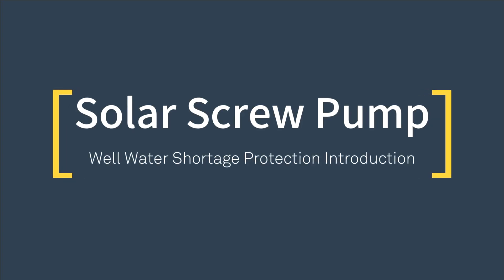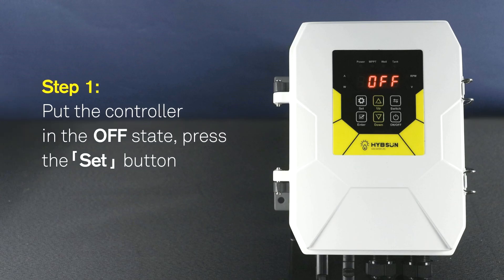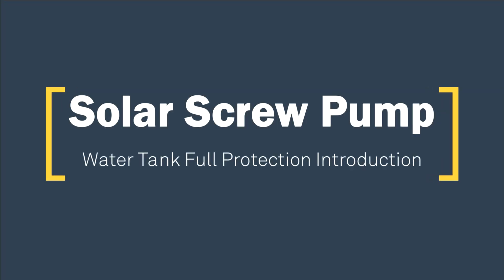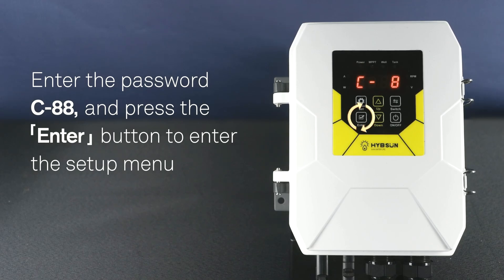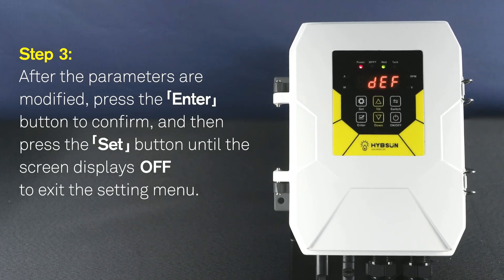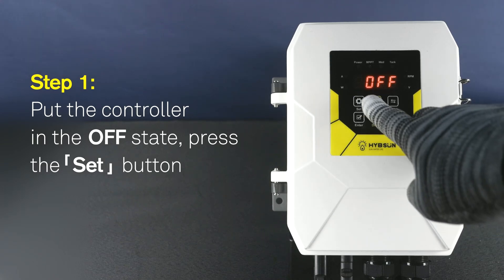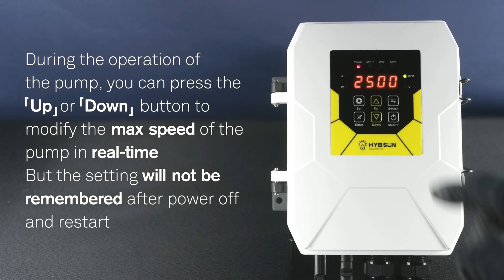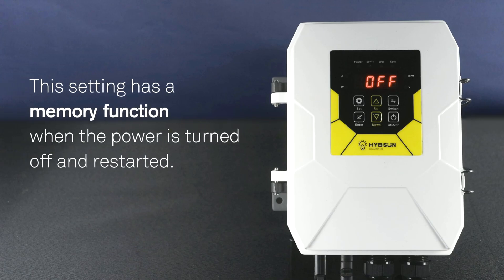Solar Pump Controller Settings 1 | HYBSUN Solar Screw Pump Kit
Solar Pump Controller Settings | HYBSUN Solar Screw Pump Kit
This video is your complete guide to setting up and using the HYBSUN Solar Screw Pump Kit, a high-efficiency, off-grid water pump designed for sustainable solutions. Perfect for wells, water tanks, and renewable energy systems, the video covers everything you need to know about the controller’s features.

Video Chapters:
00:00 E-12 | Well Water Shortage Protection Introduction
01:26 WELL Water Shortage Protection Recovery Time Introduction
03:14 E-13 | Water Tank Full protection Introduction
04:26 Water Tank Full protection Recovery Time Introduction
06:03 Dry-running Protection Factor Introduction
07:59 Water Tank Float Logic Introduction
09:20 Max Working Speed Setting
11:34 Fault Code Causes & Solutions

Features Covered in This Video:
💡 Well Water Shortage Protection

Press ON to run the pump.
When water level drops below the inlet, the pump stops; the WELL light and P48 fault code appear.
The pump restarts after the recovery time countdown finishes.
💡 WELL Water Shortage Protection Recovery Time

Set the controller to OFF and press Set.
Enter password C-88, then press Enter to access the setup menu.
Adjust the recovery time (30s–12h) and confirm the changes by pressing Enter.
💡 Water Tank Full Protection

Pump stops when the water tank level rises above the float, triggering the TANK light and fault code E-13.
When the level drops, the recovery countdown starts, and the pump restarts automatically.
💡 Water Tank Full Protection Recovery Time

Set the controller to OFF, press Set, and enter password C-88.
Adjust the default recovery time (300 seconds) as needed using the Up/Down buttons.
💡 Dry-running Protection Factor

Adjust the dry-running protection value (L--5, adjustable range L-OF–L-20) to suit your pump's needs.
Lower the value to avoid false alarms or increase it if the protection fails.
💡 Water Tank Float Logic

Configure float logic settings:
S--0: Pump stops when float rises, works when float falls.
S--1: Pump stops when float falls, works when float rises.
💡 Max Working Speed Setting

Adjust pump speed in real-time or set a maximum speed in the setup menu (default: 4000). Settings are saved after power-off.